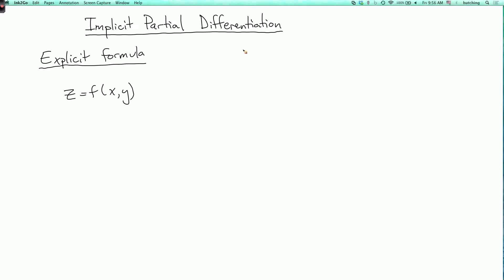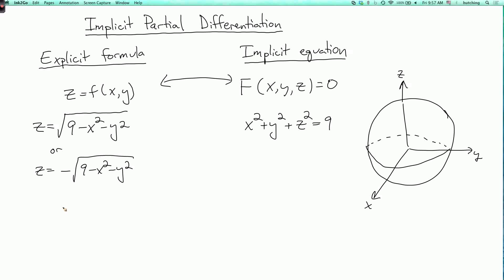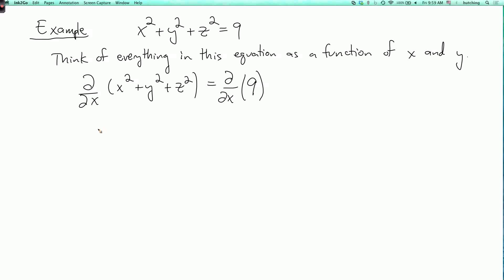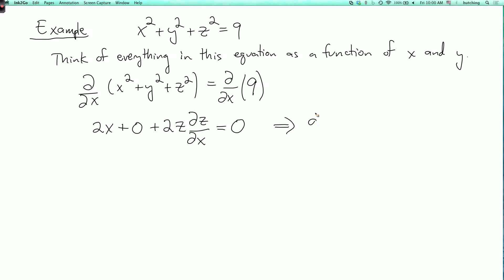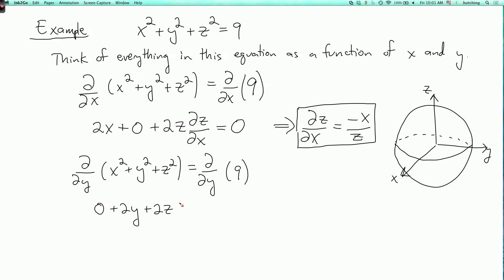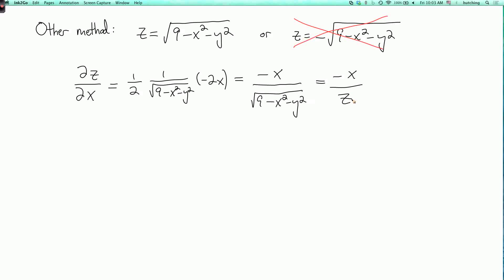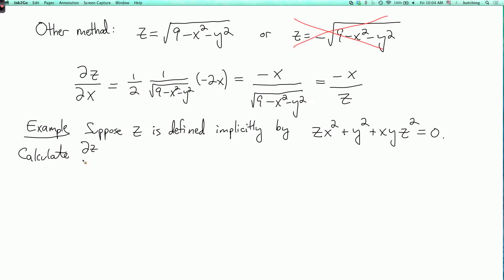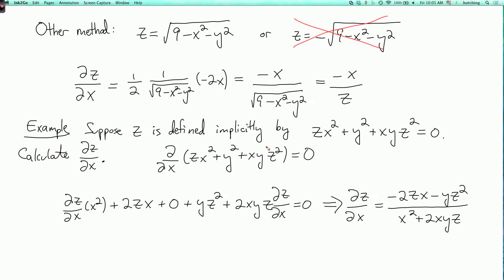Multivariable calculus 2.2.3: Implicit partial differentiation